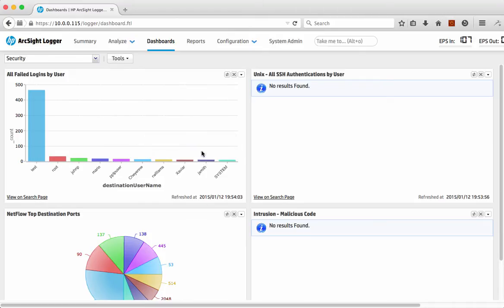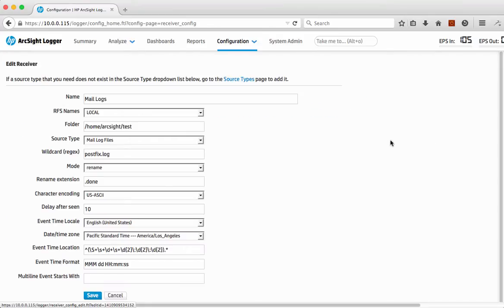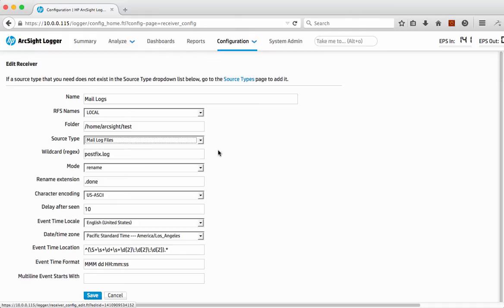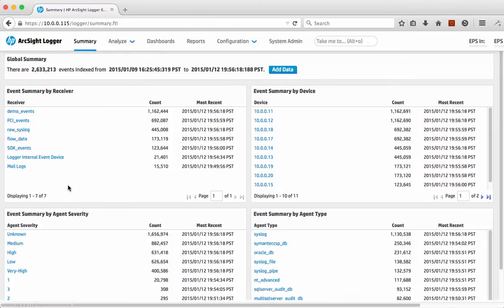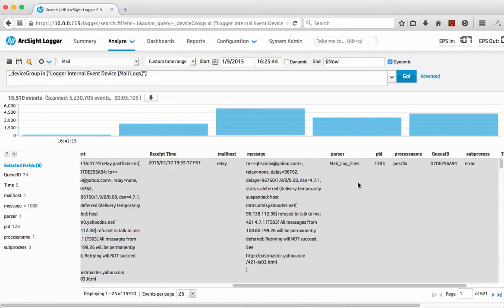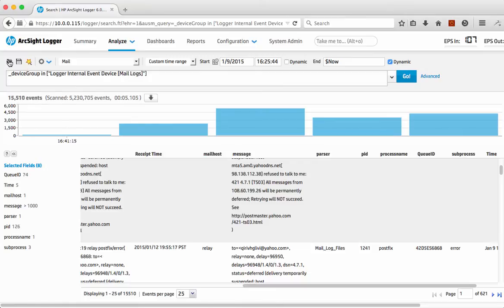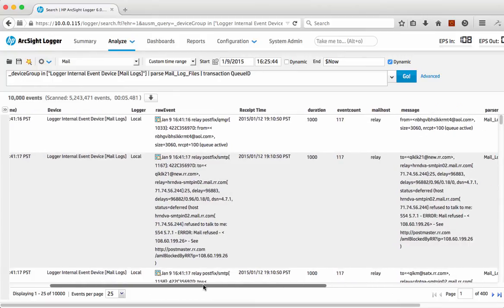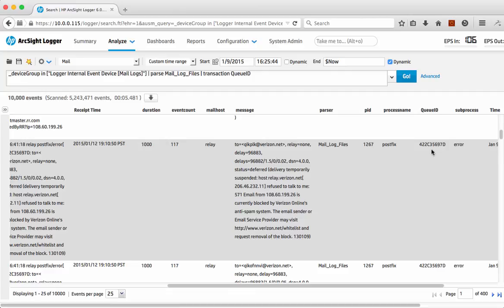Logger 6 demo scenario 9 - transaction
Quick demo for the use of transaction command with Logger 6.0